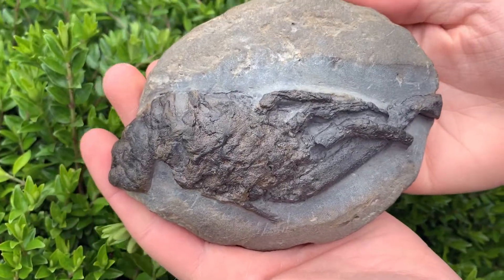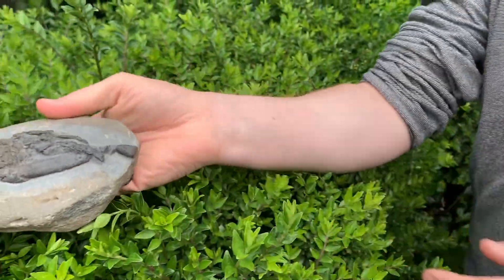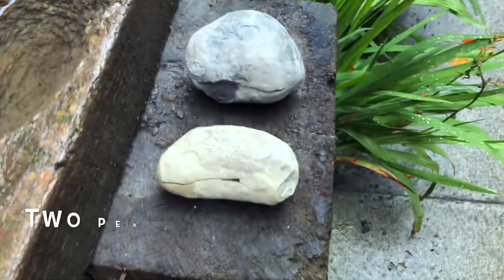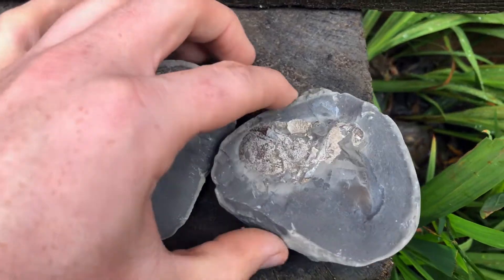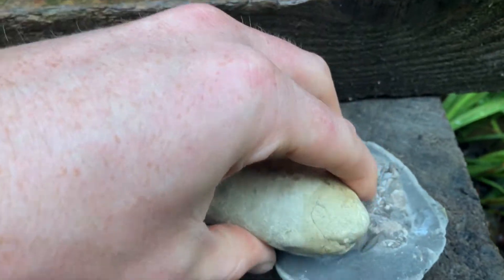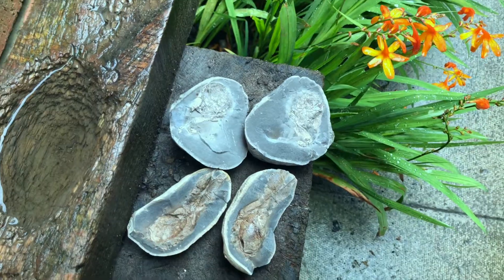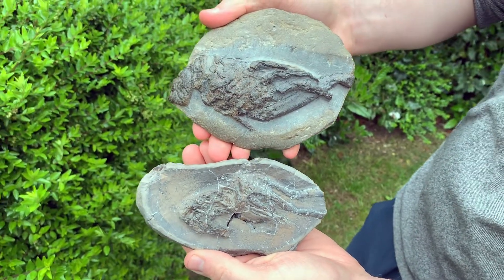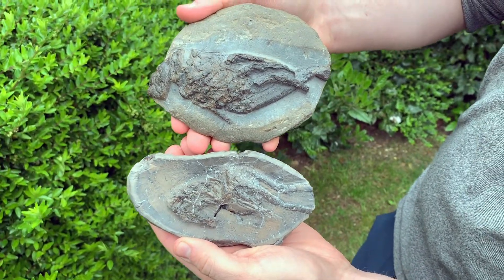Jurassic Lobster Fossil! Fossil Preparation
Here is another video of the intricate skill that is Fossil Preparation. This time, my dad is preparing an ancient Jurassic Lobster! We show several of our favourite fossilised Lobsters!